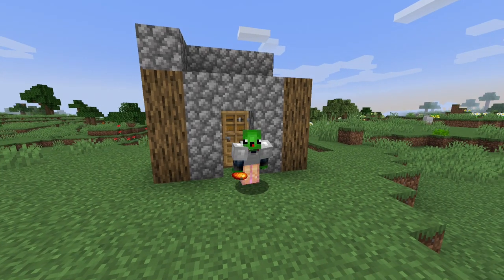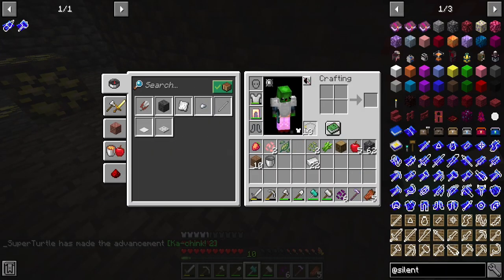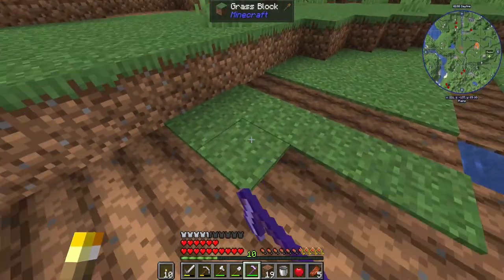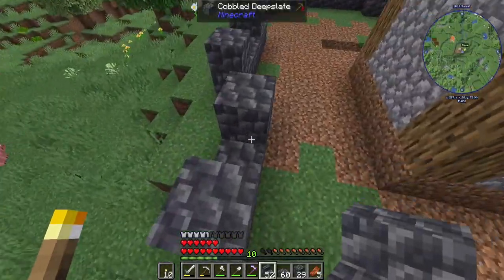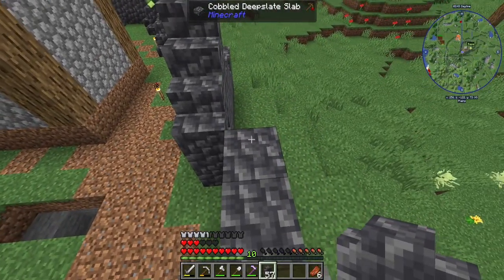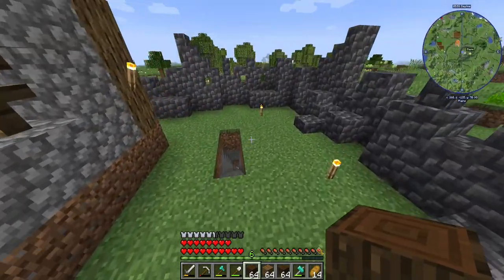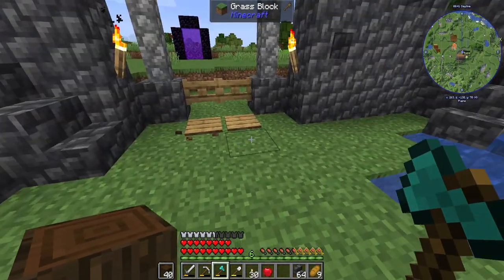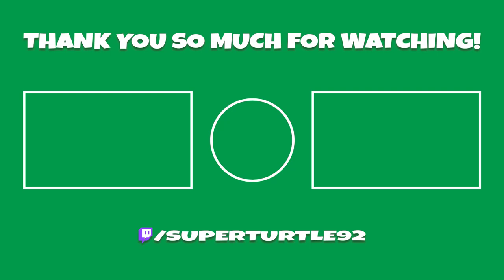Mining at 9X the Speed of a Pickaxe!! | All the Mods 7 | Forge 1.17.1 | [EP 02]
We desperately need to find more resources to get this adventure rolling! So today we will be focusing on getting a Silent Gear Hammer and Creating an amazing base to start all our modded inquires!

Links!